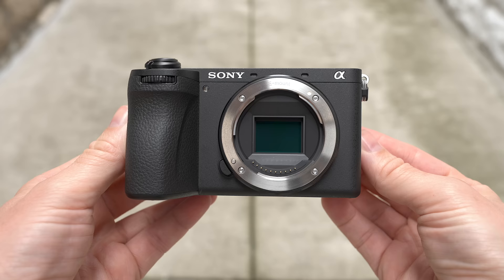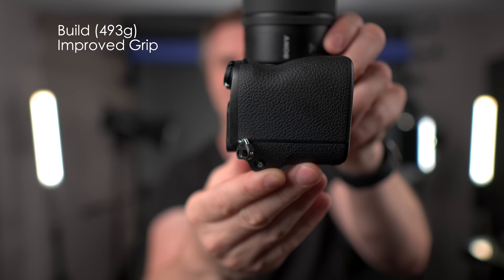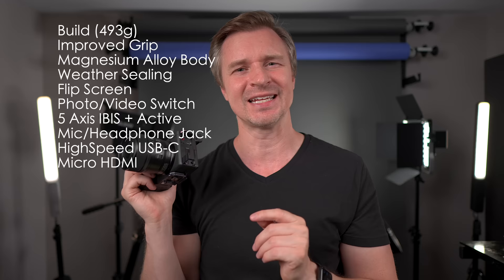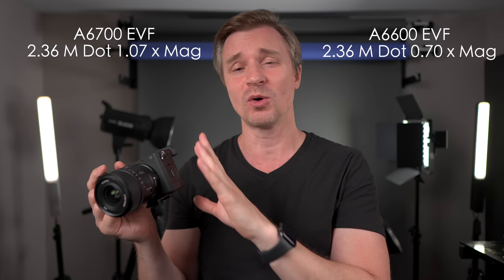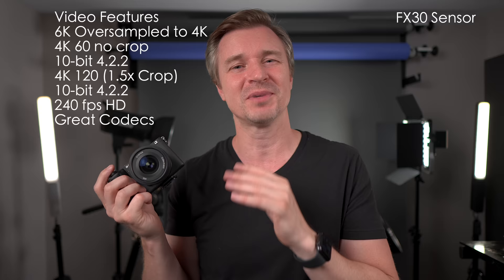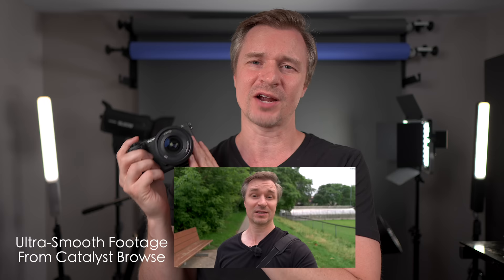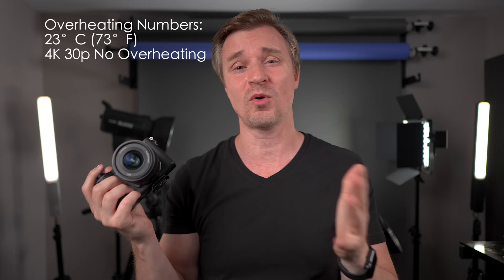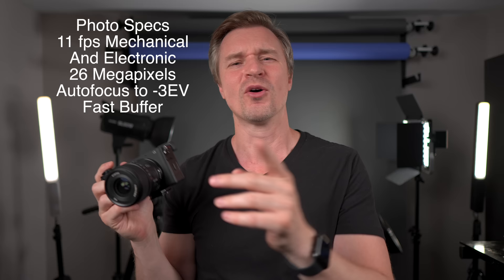Sony A6700 - The Wait Is Over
Time Stamps
0:00 Intro
1:08 Disclosures
1:34 Build and Ergonomics
7:15 Video Features
9:32 Vlogging Test / Stabilization
12:01 Battery Life
12:17 Overheating
12:41 Low Light
13:15 Dynamic Range
13.26 Rolling Shutter
14:02 Photos
14:25 Autofocus
15:44 Streaming
17:10 Drawbacks
18:20 Conclusion

This Video Was Shot on the FX30 and a6700